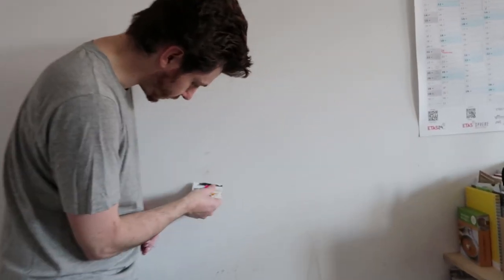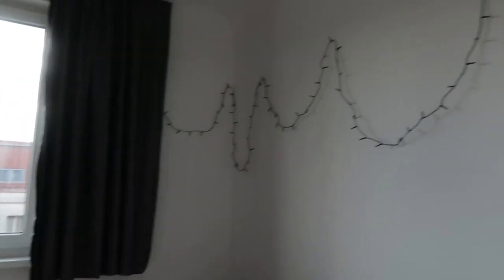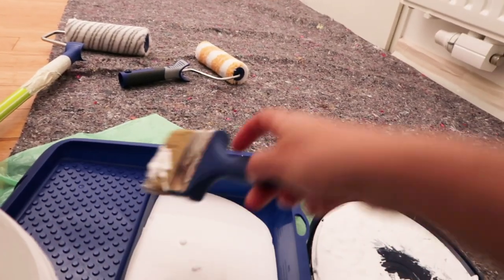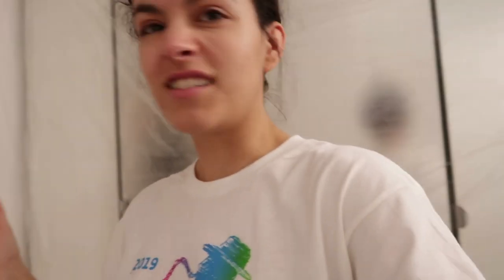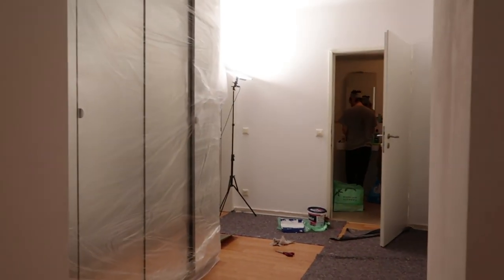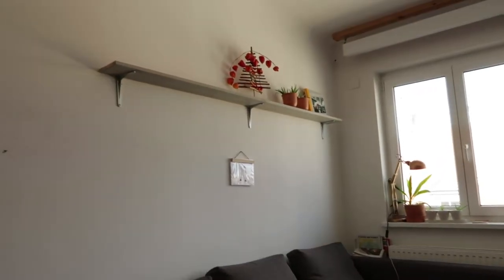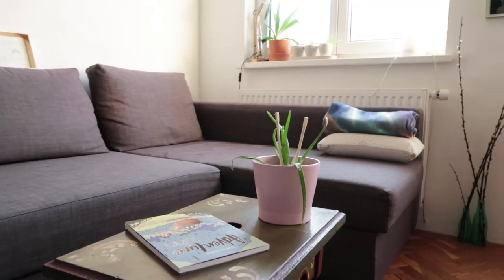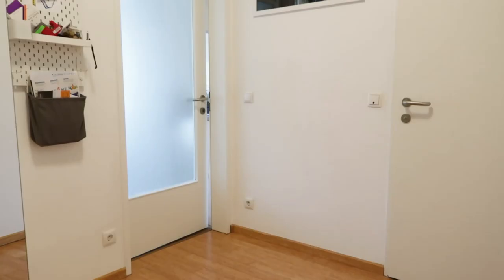Painting my Apartment during the Lockdown in Vienna, Austria *satisfying!*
I hope everyone is staying safe and healthy & finding some motivational things to do to keep positive during the lockdown. Sending positive vibes to where-ever you are!!

I've been wanting to do this project for so long - I've never had an apartment I could paint and it was SO SATISFYING!

I am working on editing some Austria travel videos from last year to keep the positivity going - I believe it will be a 5 part series of seeing all different areas of Austria!

It means a lot to me.  I'm a person that needs to create, so being able to make these videos with you keeps me feeling a lot better especially in such a strange time.  So Thank you for your support!!

Camera | G7XMII
Music | Youtube Library